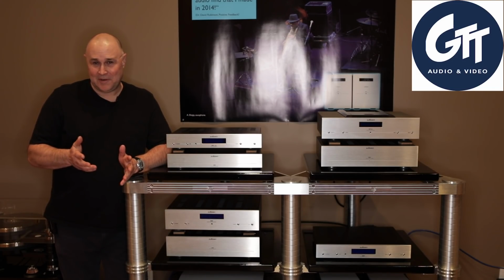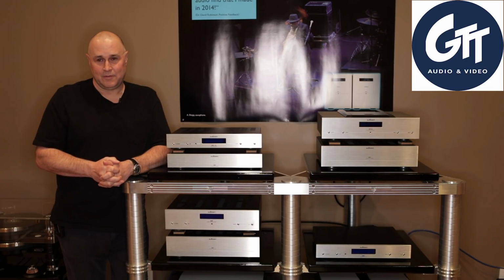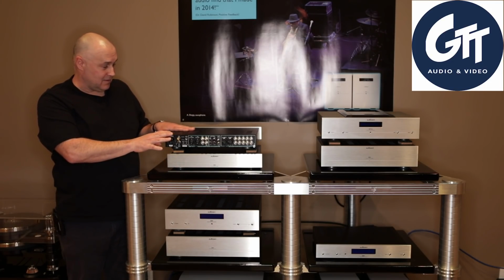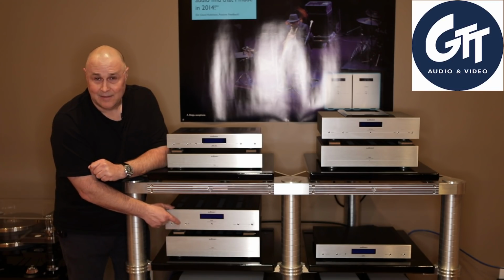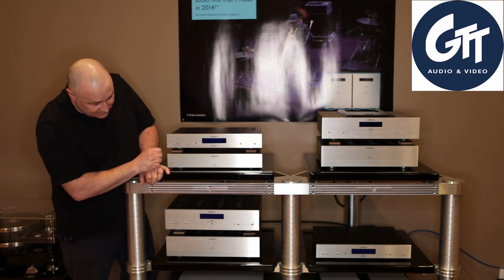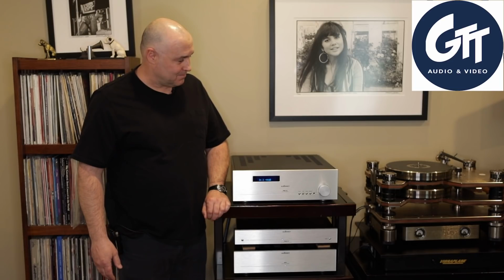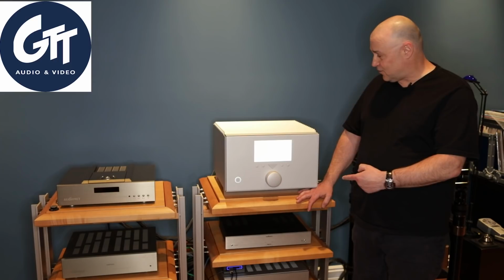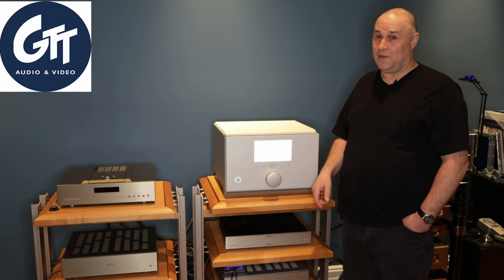GTT Audio - Episode 33 - Should You Use a Preamplifier?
In this Episode Bill talks about the advantages of a preamp.

Call for a consultation and appointment